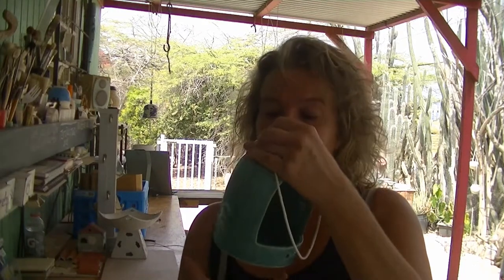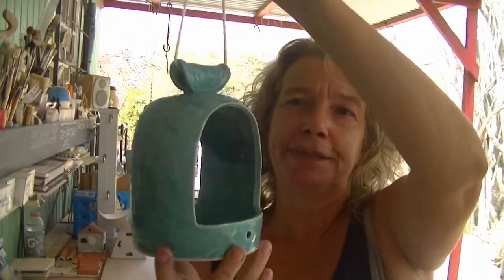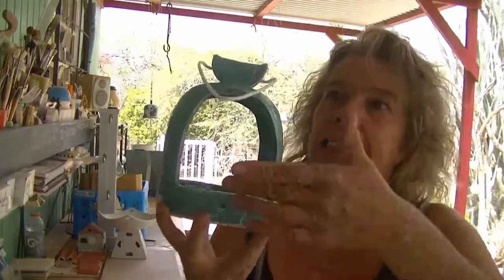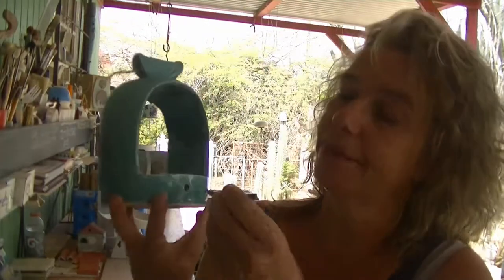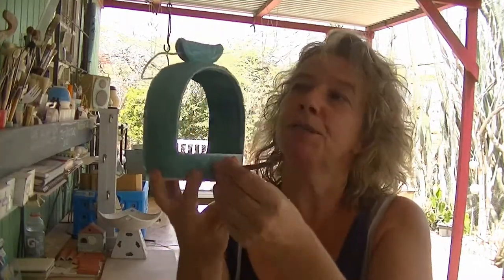bird feeder kaasschaaf decoratie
The making of a ceramic bird feeder in the pottery on Bonaire.